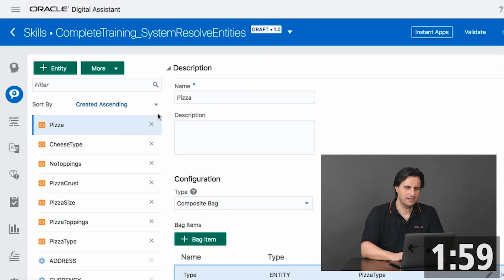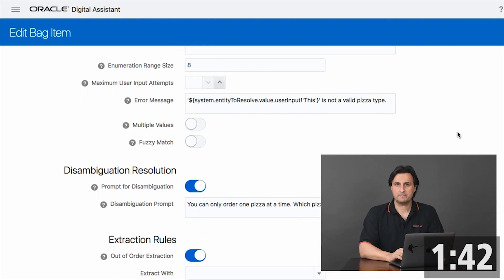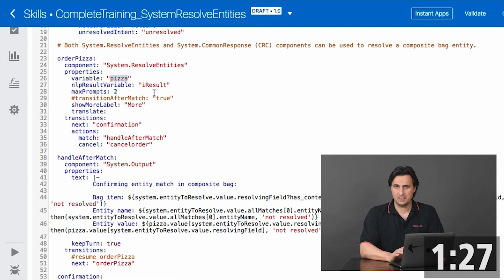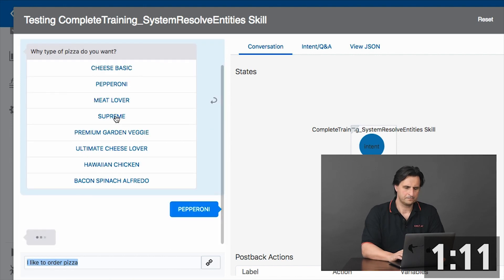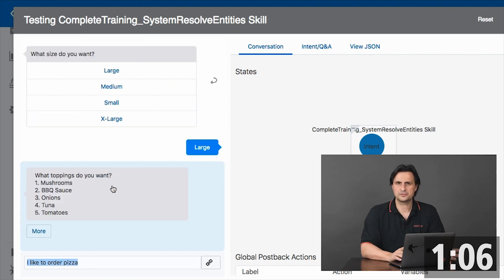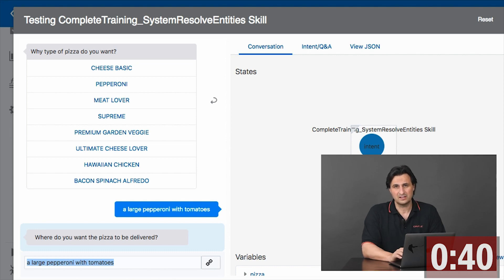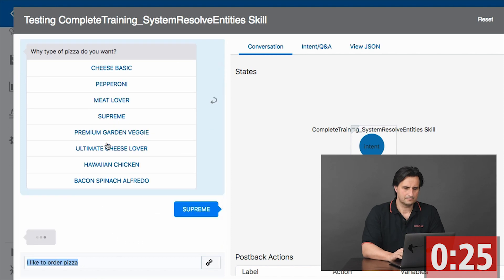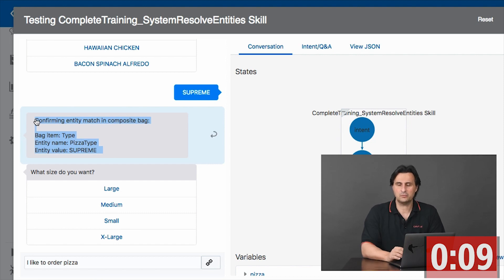Oracle Digital Assistant: Using the System.ResolveEntity Component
The System.ResolveEntity component in Oracle Digital Assistant resolves composite entities (business domain objects) into dialog flows and bot responses without the need for bot designers to design the flows. It allows bot designers to intercept the communication:  to execute custom code logic in a custom component.